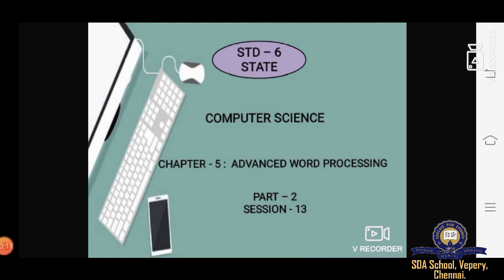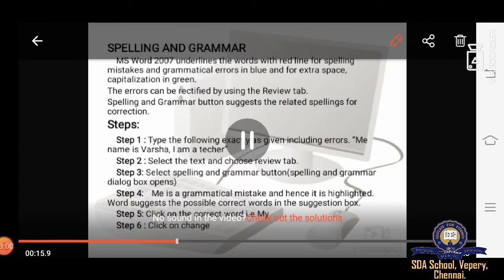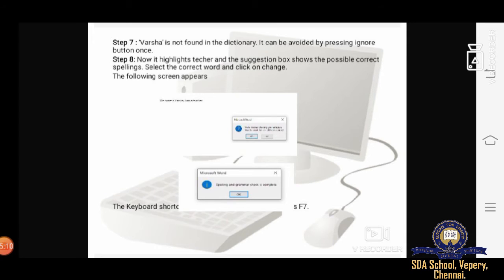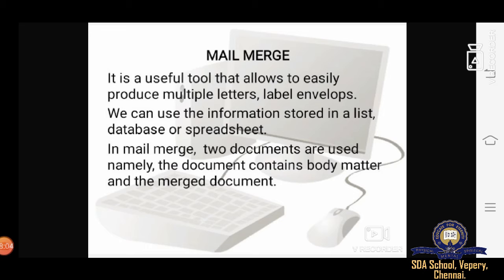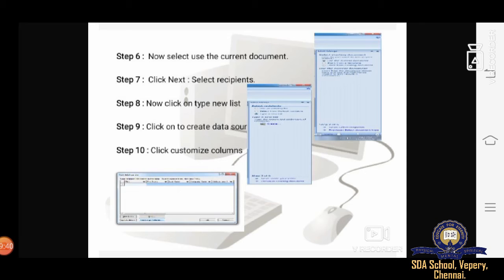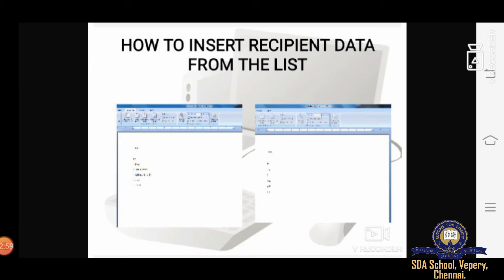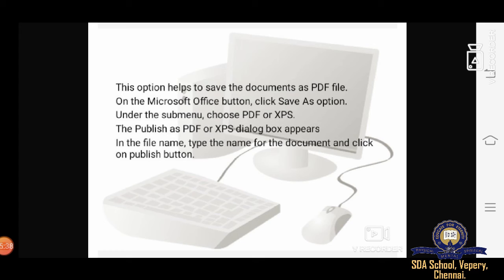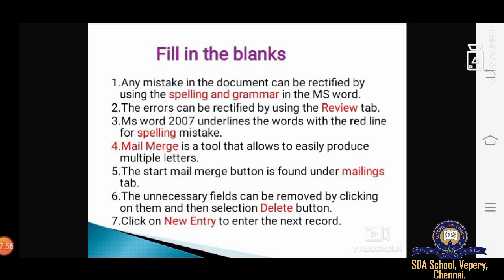Class 6/TNB/Computer Science/CH 5-Part 2/Session 13